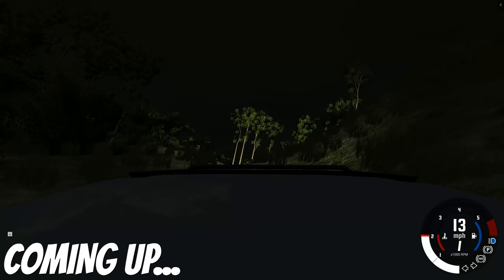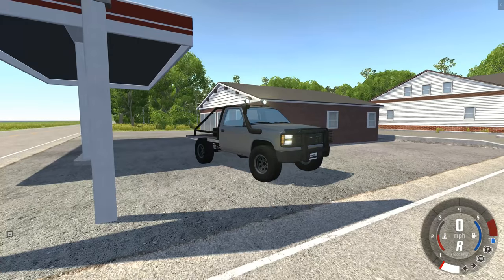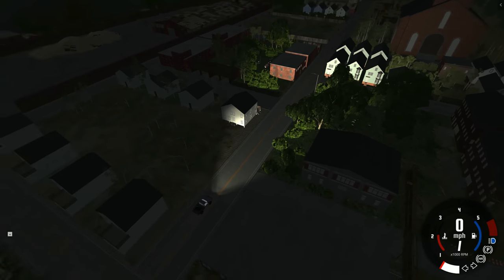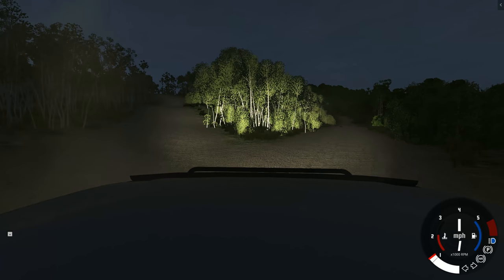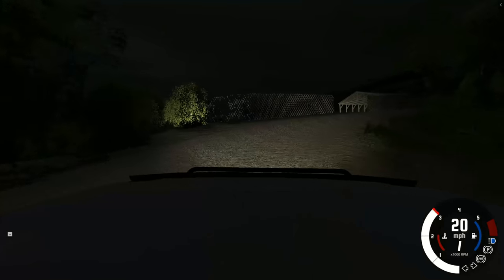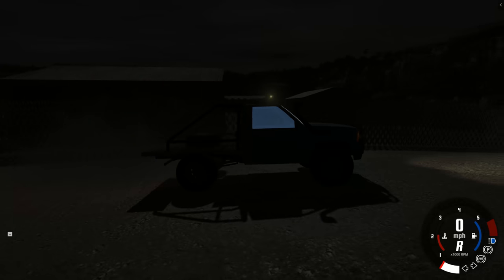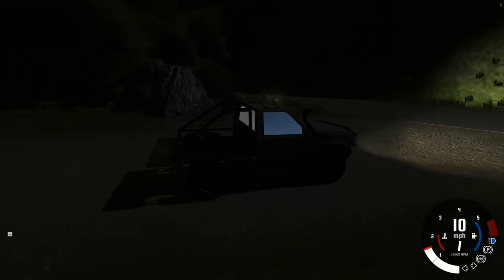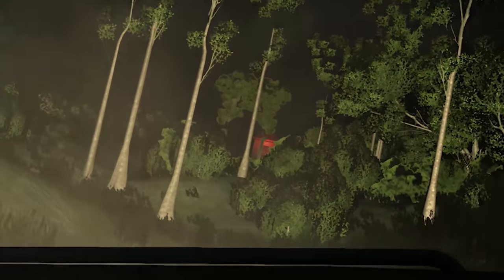This Map has a Ghost Car & Haunted House! - BeamNG Drive Gameplay - Scary Map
Today Camodo Gaming checks out a scary map in BeamNG Drive. This map has a ghost car, haunted house, and more in this Beamng Gameplay.